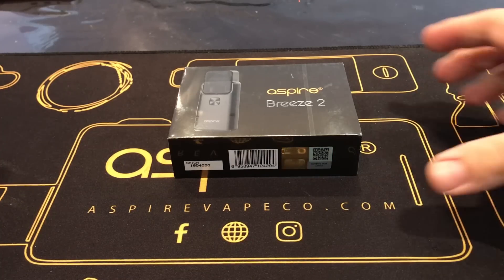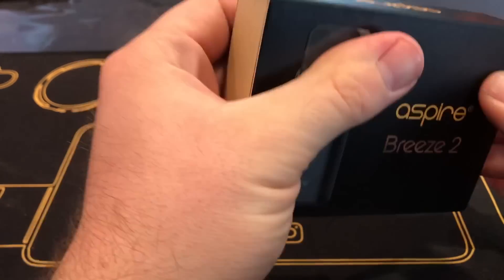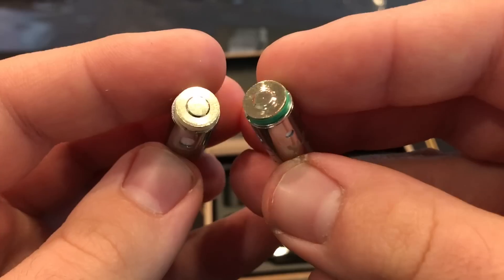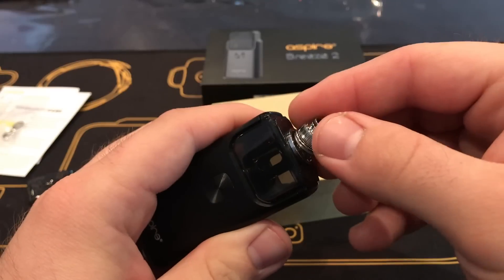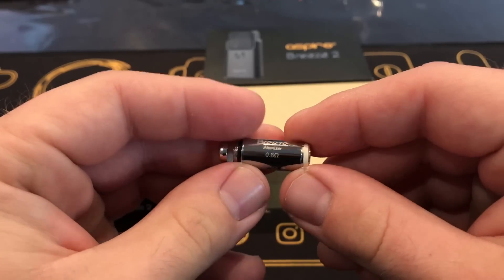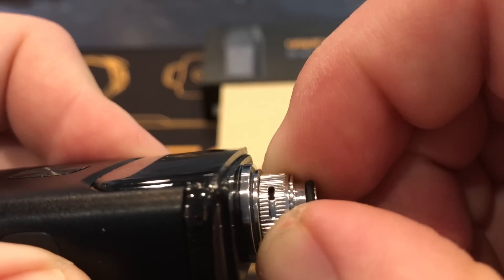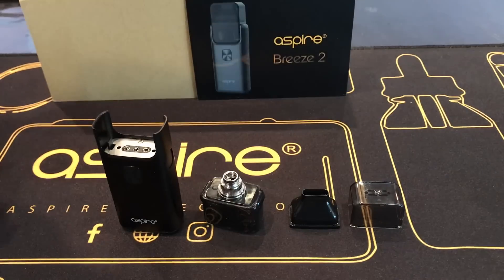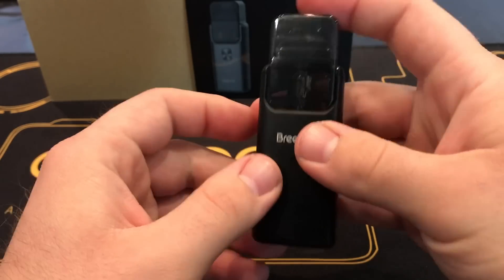Aspire Breeze 2 ! Here Is The First Look!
We are excited to announce the release of the Aspire Breeze 2!